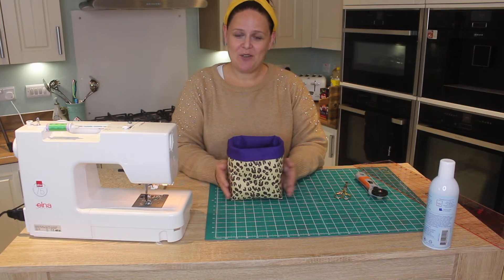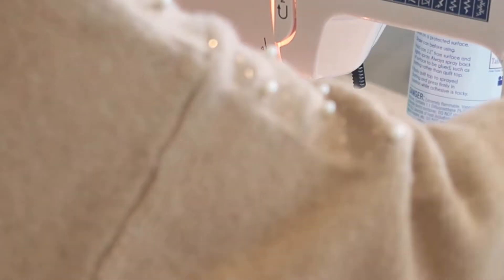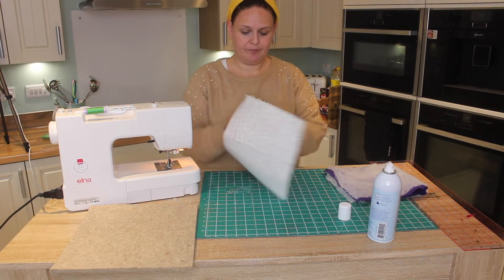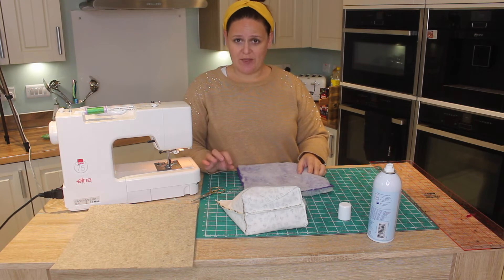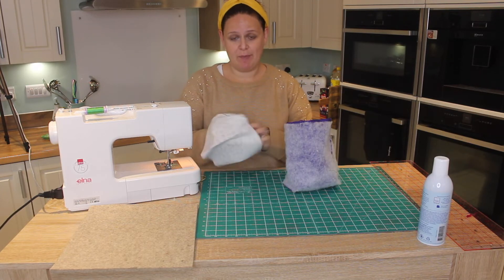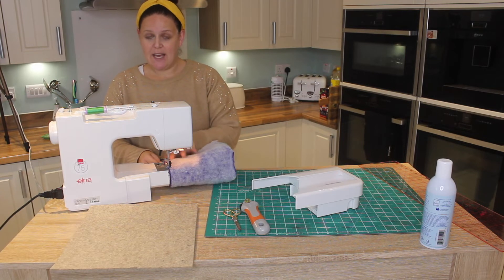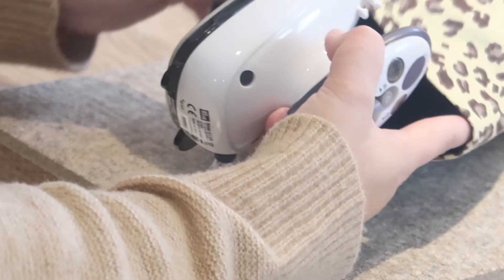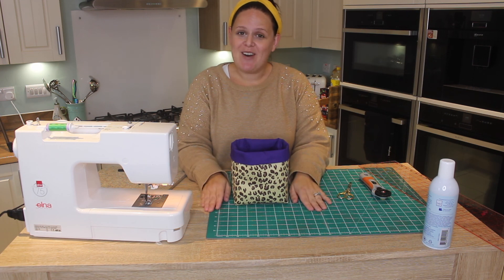Sew in 15 minutes Bag Tutorial!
How to make a gorgeous fabric box bag, ideal storage!